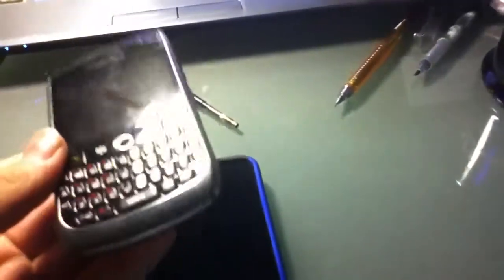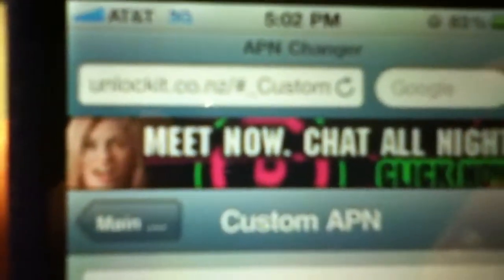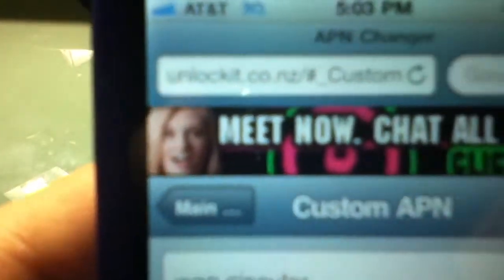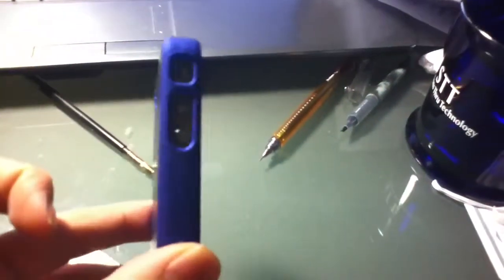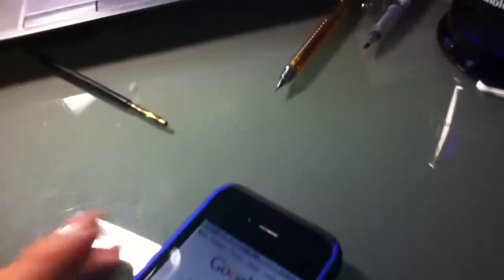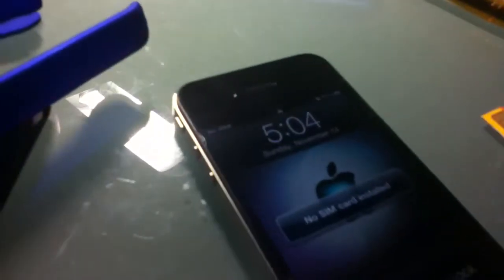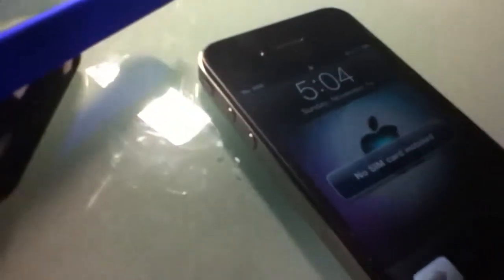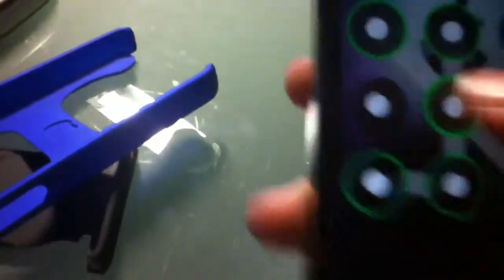Enable AT&T 3G on cut sim iPhone 4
If you have cut your sim like me and always get te pop up that says can not connect to cellular data here's the fix there you go